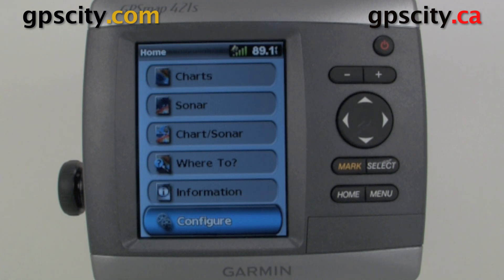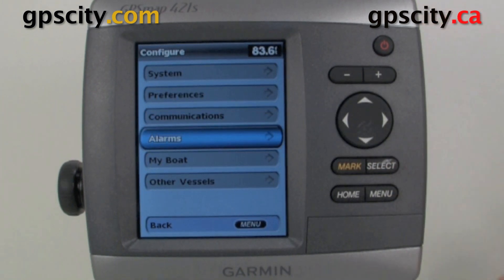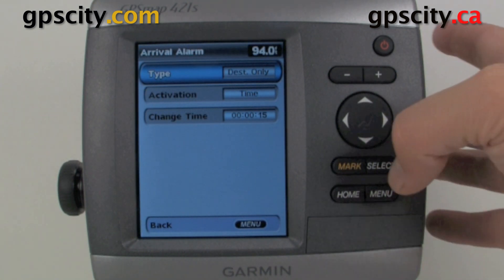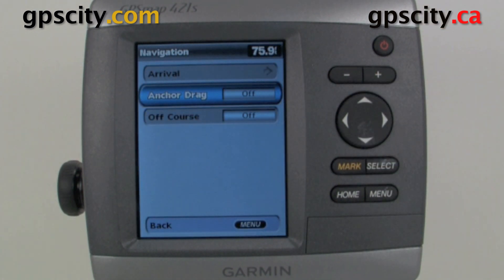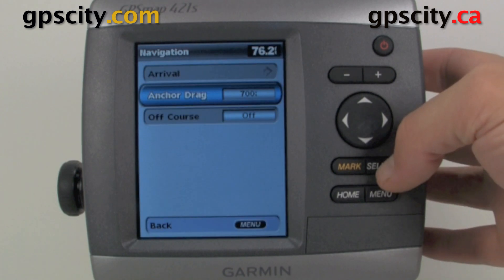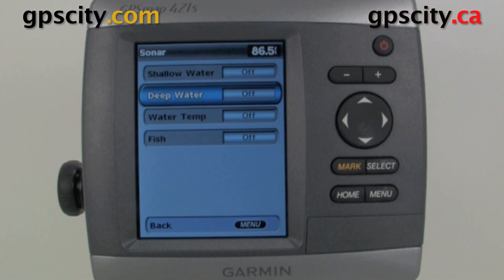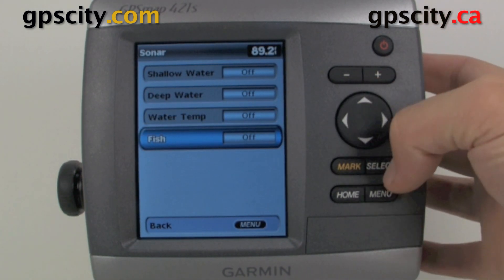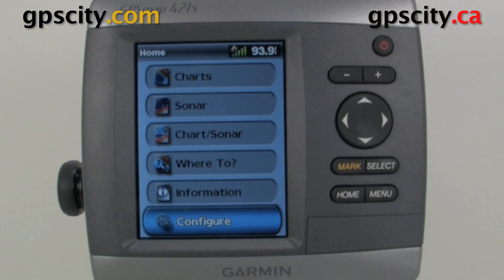Configuring the Alarm on the Garmin GPSMap 4xx/5xx Chartplotters.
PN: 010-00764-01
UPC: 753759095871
SKU: 421SDUAL

1-866-GPS-CITY (477-2489)

GPS City shows how to configure the alarm on the Garmin . To access the alarms go to the Home menu by pressing the Home button, scroll down to Configure, and then choose Alarms. The first item is Navigation which can have alarms set for arrival times, Destinations, activated by Distance or Time. Anchor Drag can be activated when the boat leaves a predetermined radius. The Off Course alarm is useful when there aren't any land references.The next item is System, with options like Clock, Unit Voltage (notification when the battery voltage drops) and GPS Accuracy. Sonar Alarms include Shallow and Deep Water, Water Temperature and Fish locations. Last on the list is the Fuel Alarm, notifying when the fuel drops below a specific level.